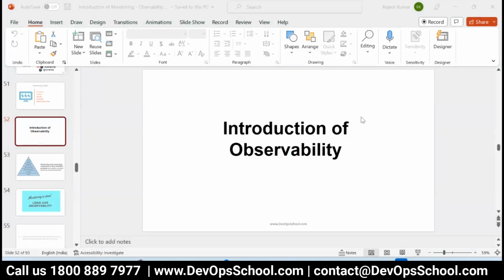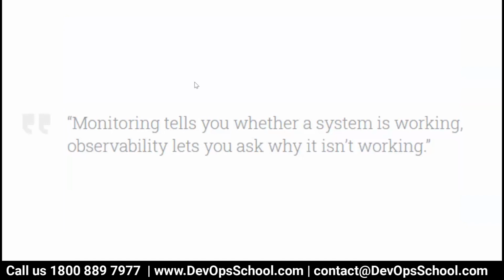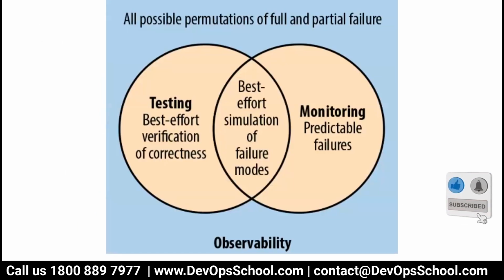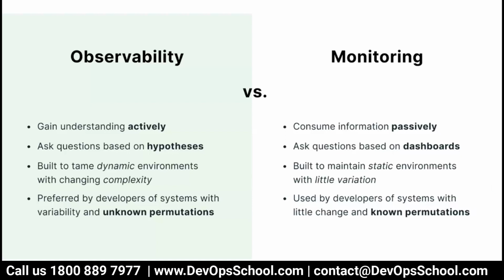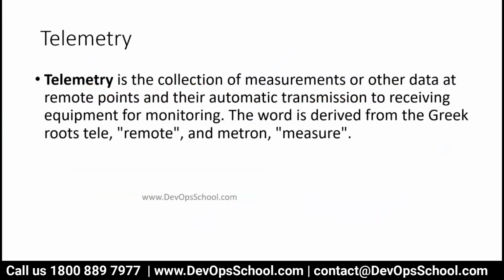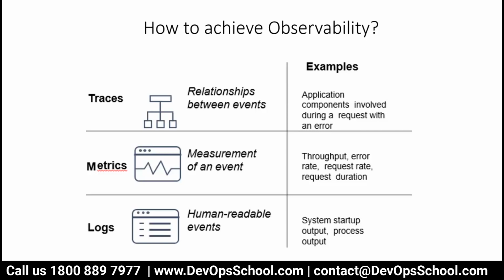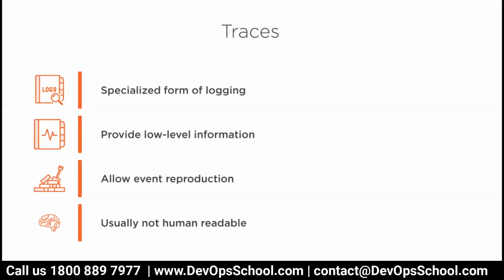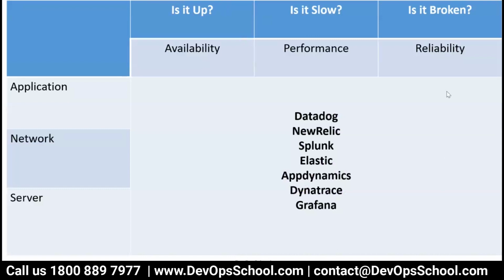Session 1 | Datadog Advance | What is Observability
- Private video is only available for 399 Plan.

Top 10 Certifications in the world
1. DevOps Certified Professionals (DCP)

2. Site Reliability Engineering Certified Professionals (SRECP)

3. DevSecOps Certified Professionals (DSOCP)

4. Master in DevOps Engineering (MDE)

5. Kubernetes Certified Administrator & Developer (KCAD)

6. GitOps Certified Professional (GOCP)

7. Master in Observability Engineering (MOE)

8. MLOps Certified

9. DataOps Certified Professional (DOCP)

10. AiOps Certified Professional (AIOCP)